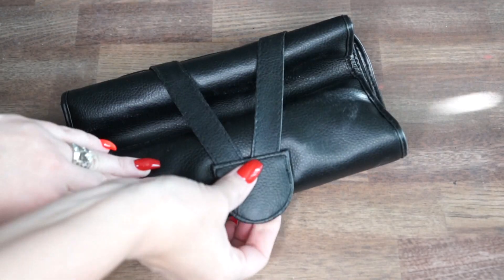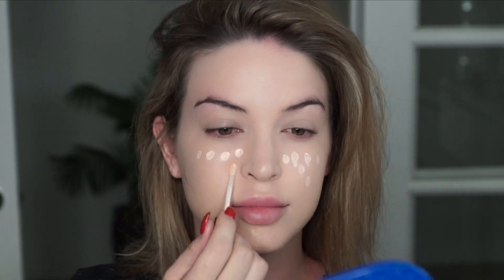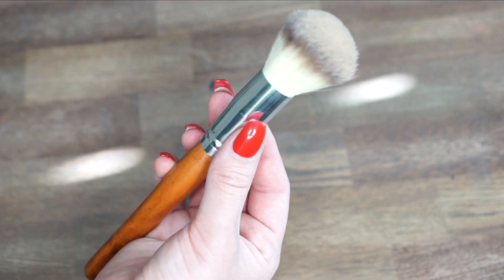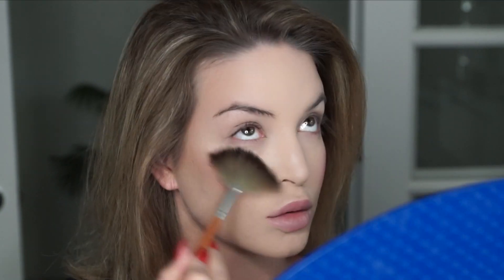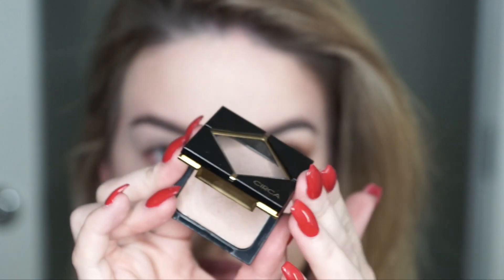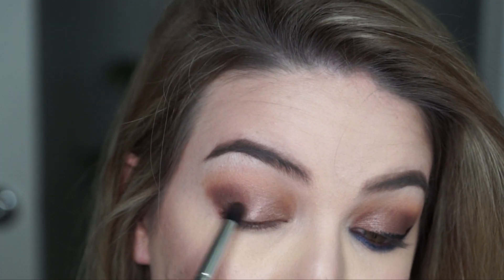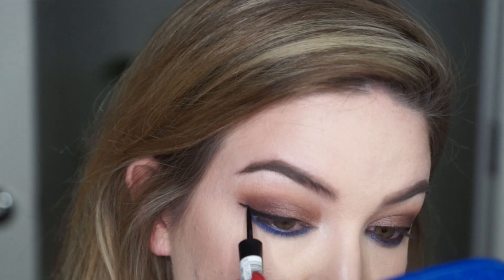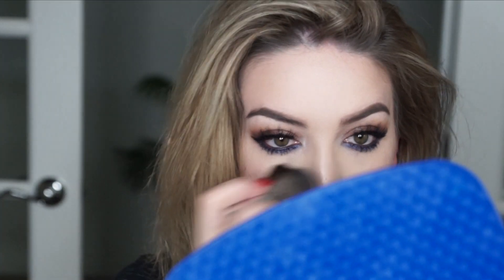FULL FACE GLAM | Drugstore makeup + Affordable brushes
Products:
Circa Color balance liquid foundation in color 01
Nyx Hd Concealer in porcelain
Physicians formula mineral wear press powder translucent
Maybelline master contour kit
elf eyeliner coffee
Circa champagne beach bronzer
Circa eyeshadow palette alter ego
Nyx jumbo pencil purple
Circe eyeshadow rebellious
Rimmel Exaggerate liquid eyeliner
Jordana best lash
Koko lashes misha
Circa lip liner in nude
Milani lipstick in Naked